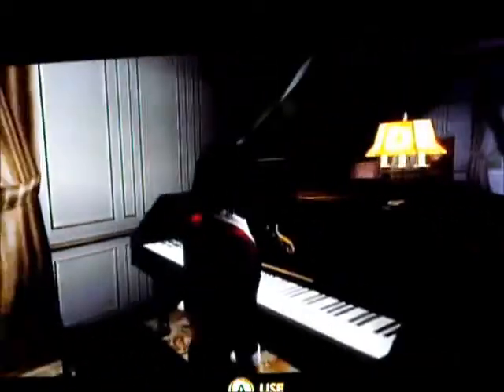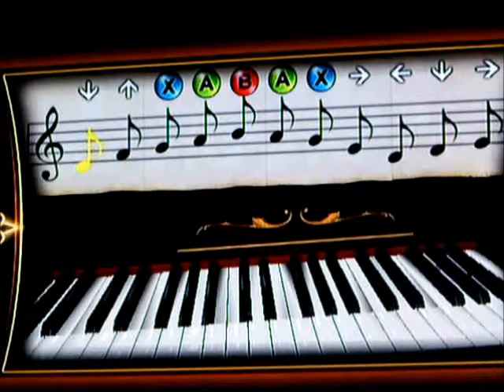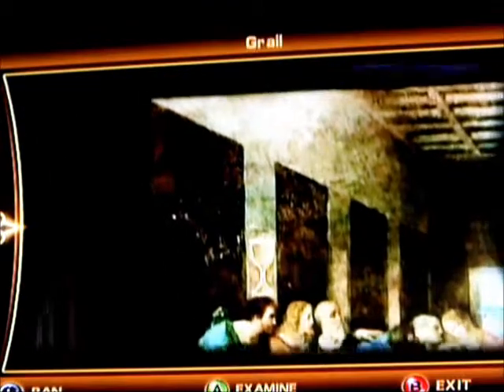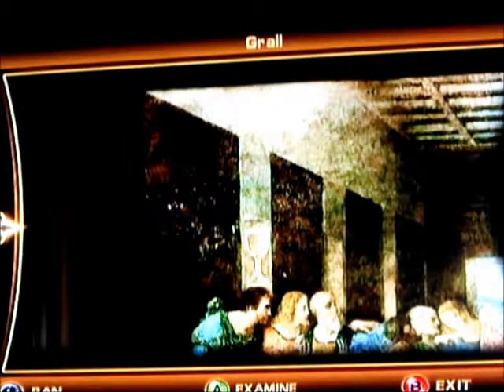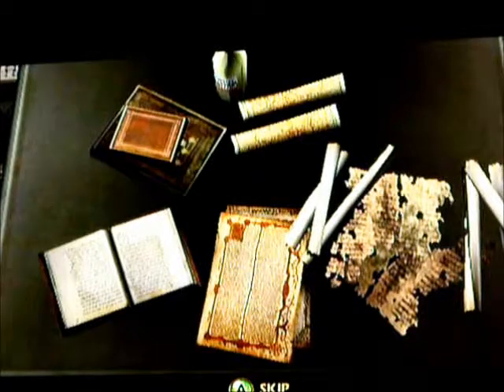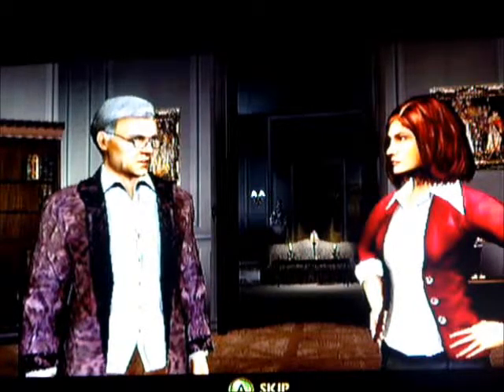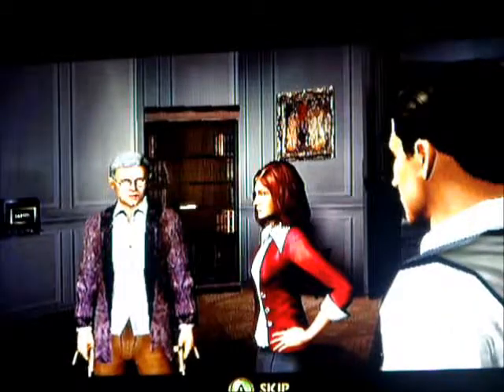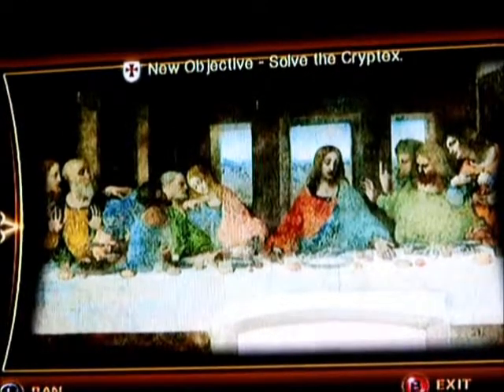Let's play the da vinci code part 24 the symbol for man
quite to the point